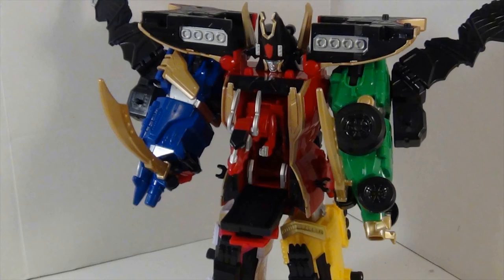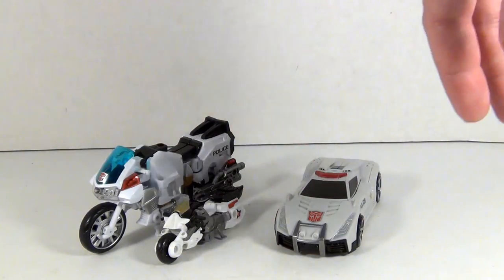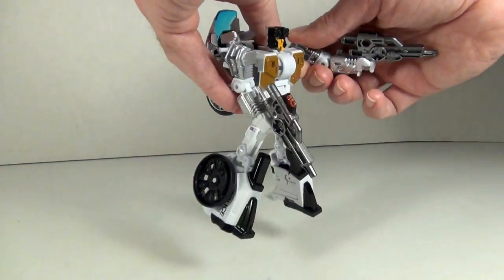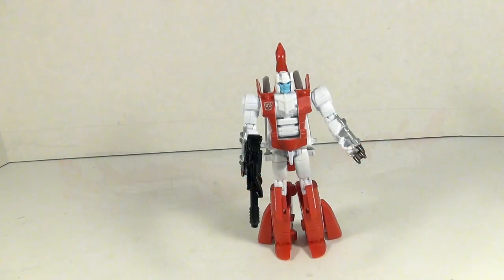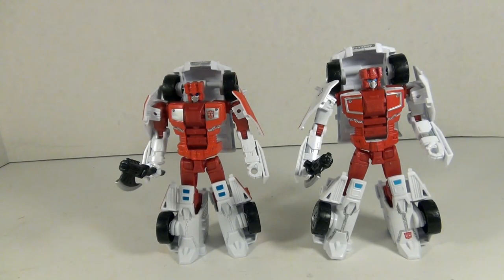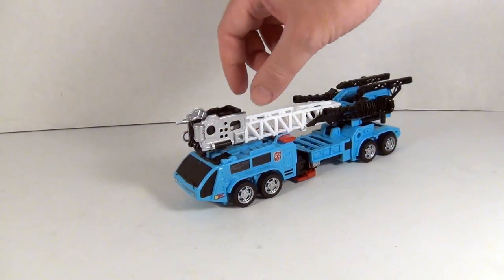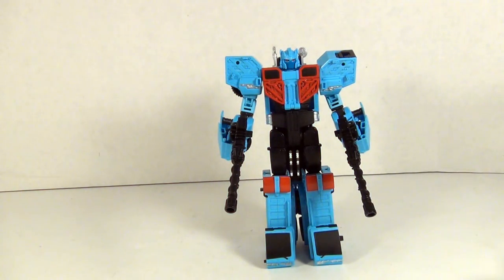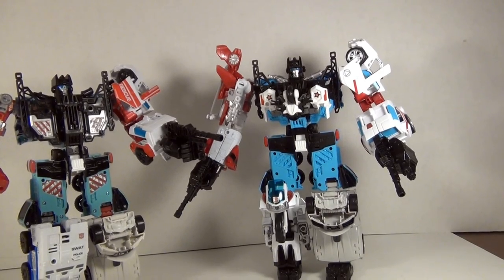Takara Transformers Unite Warriors Defensor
It finally happened, I finally got Takara's Defensor and now I am sharing him with all of you.